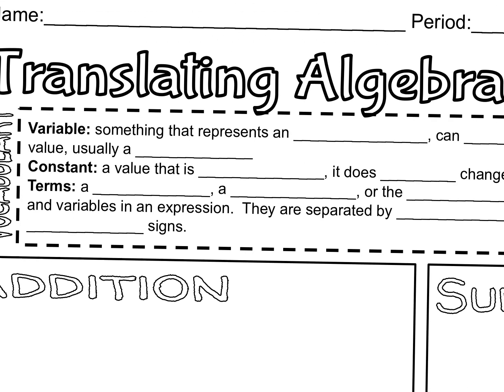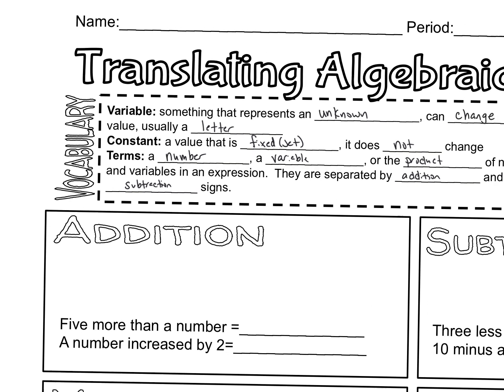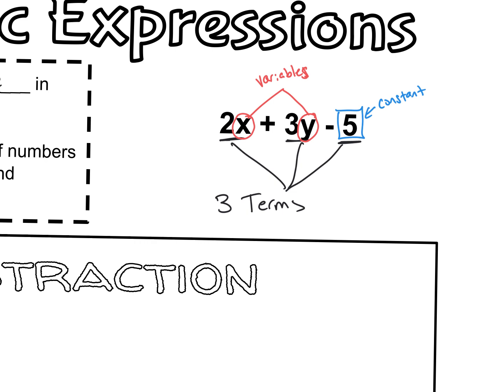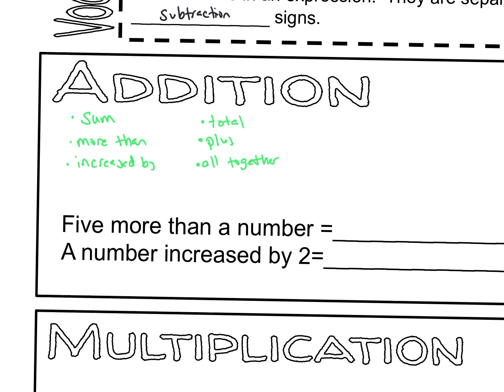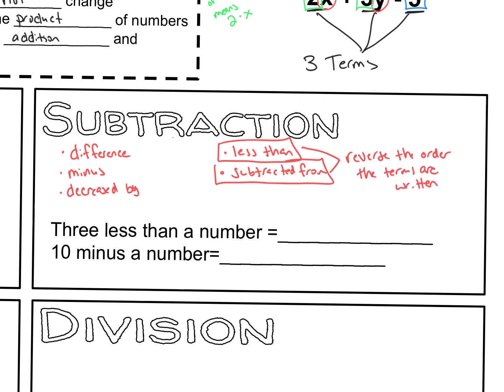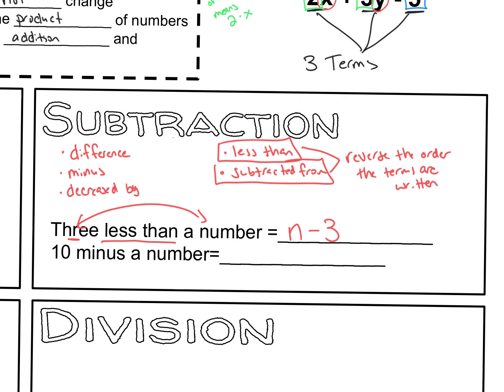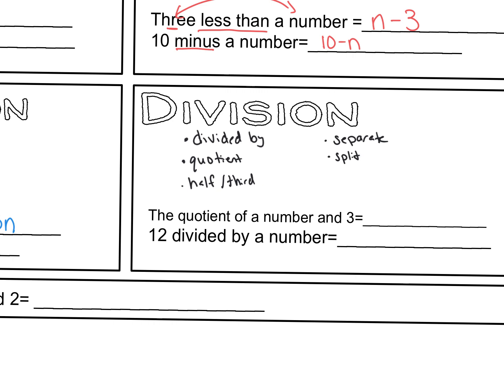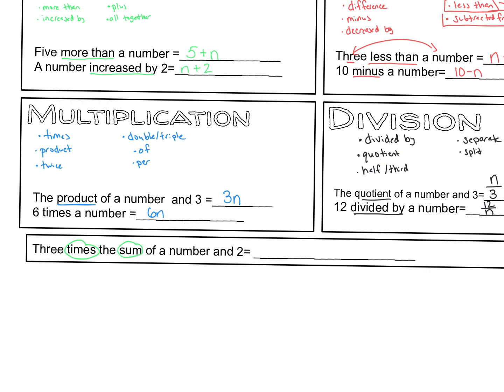Translating Algebraic Expressions Notes (1)